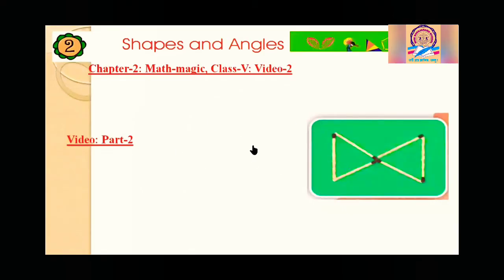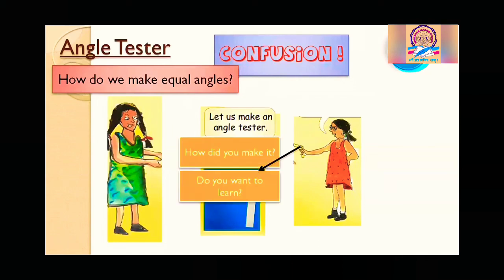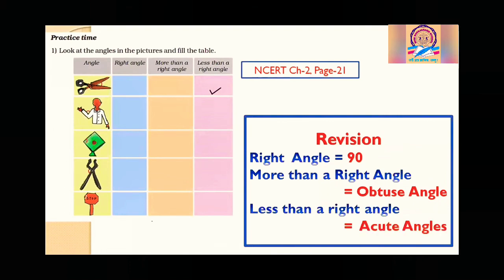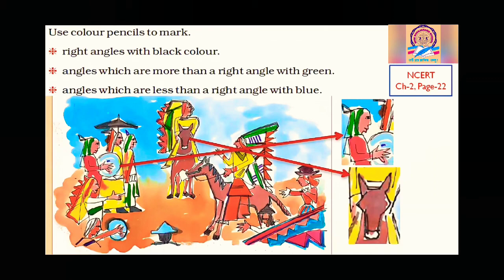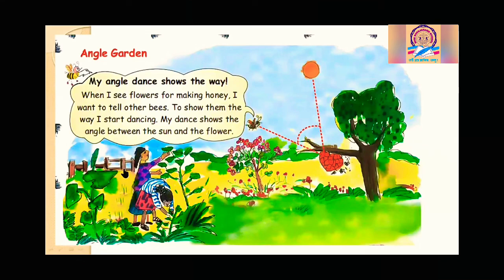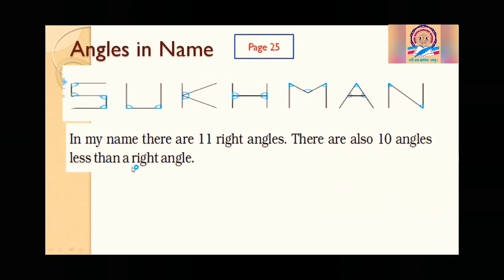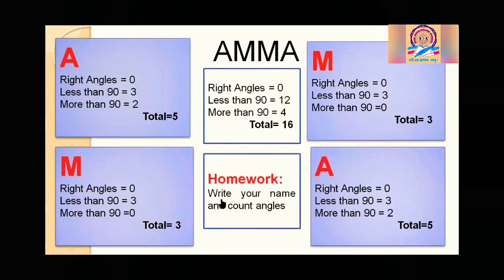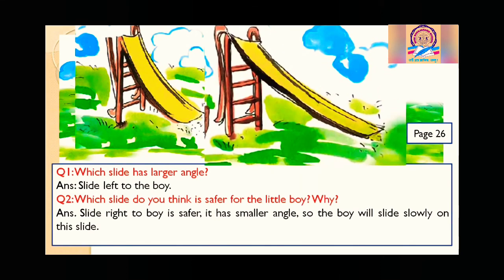Std5 - Maths - Chapter-2 : NCERT Textbook Solution (Part-2)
textbook page no. 20 onwards.